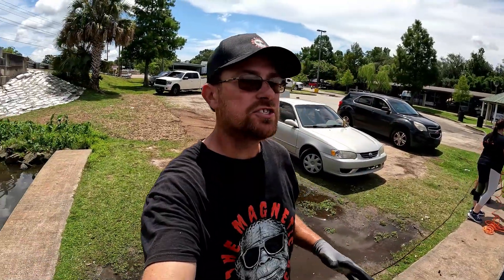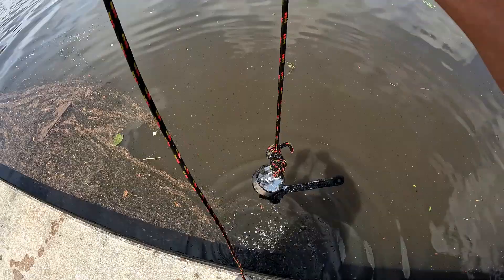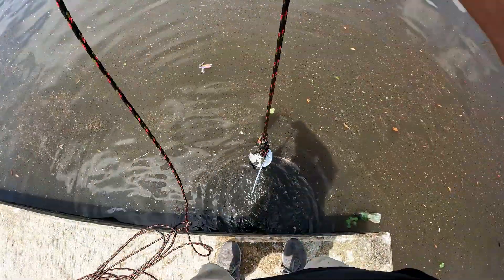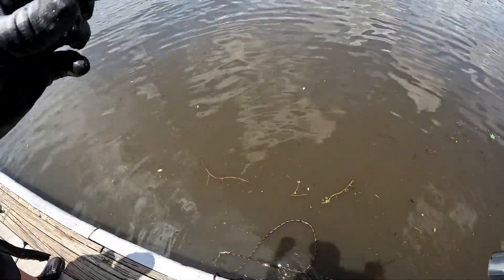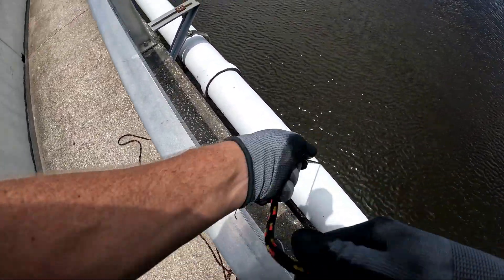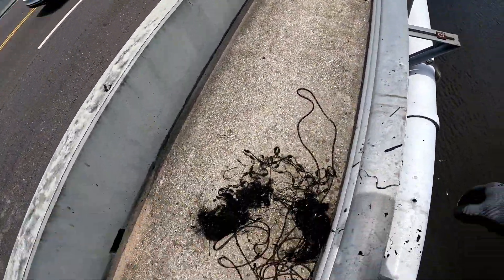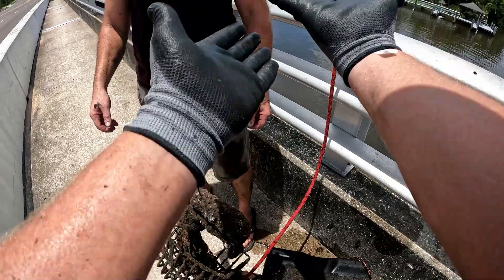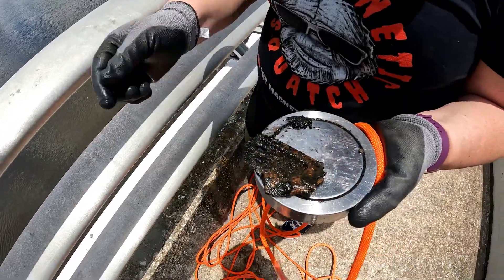Gun Found While Magnet Fishing with Adam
If you're interested in any Magnetic Squatch Merch, Check out The Magnetic Squatch Store.

If you would like to join the Magnetic Squatch Magnet Fishing Family or you just want to grab yourself a magnet, check out Kratos Magnetics. They have some of the worlds BEST magnets and magnet fishing equipment. They have a HUGE supply of various size and strength of magnets including the Titan 3800lb 360 magnet!!! And above all else, their customer service is TOP-NOTCH!!!